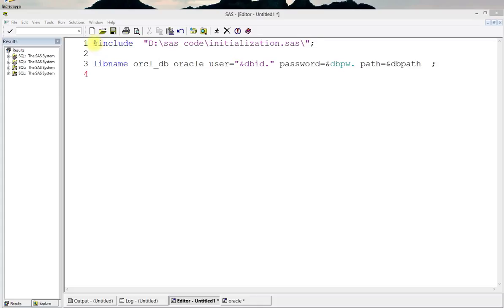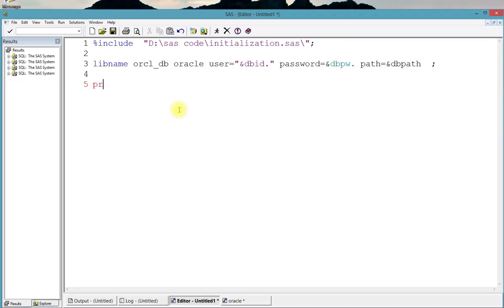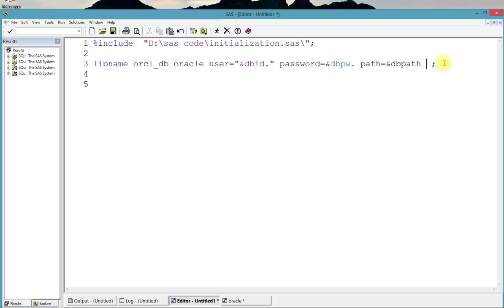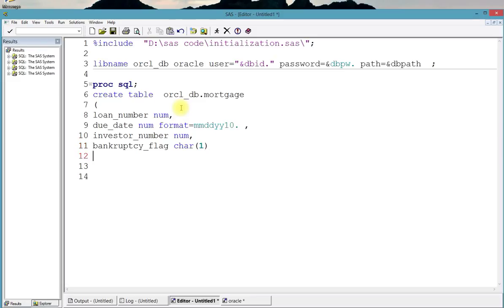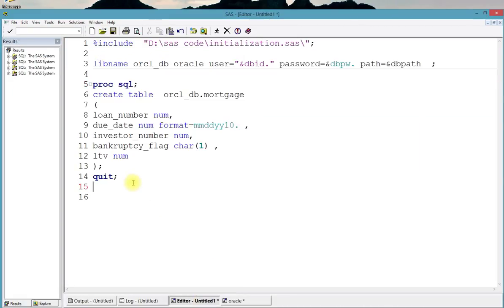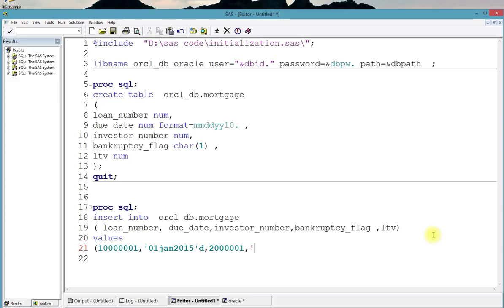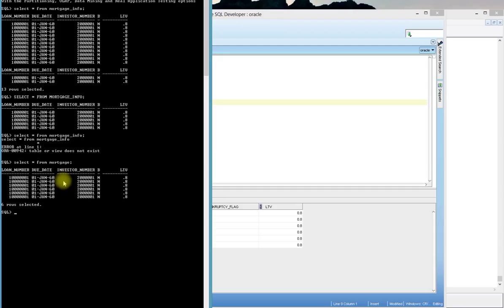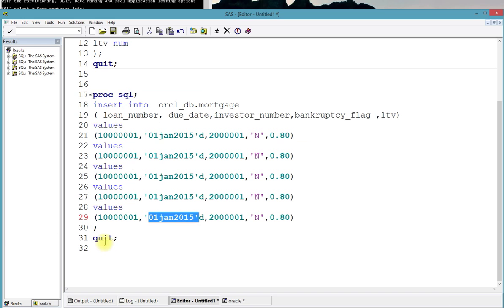sas proc sql database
for SAS online tutorials contact
SAS ACCESS to oracle database
Pre-requisite:  prior knowledge of sas , libname , database